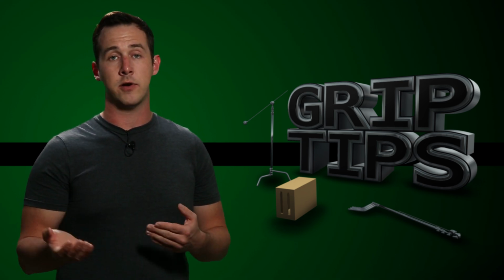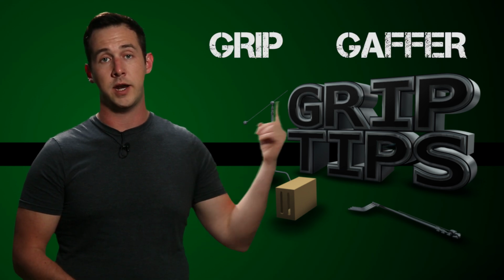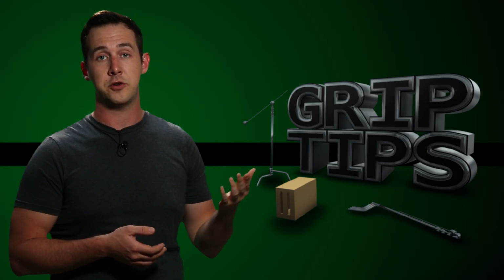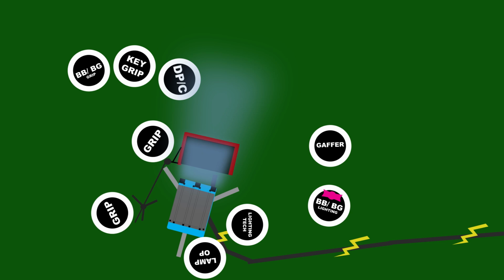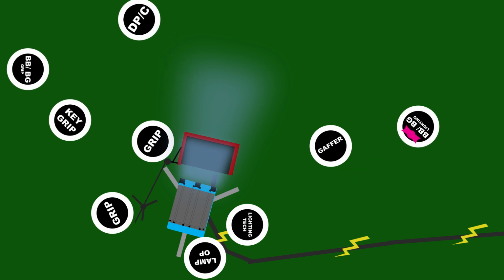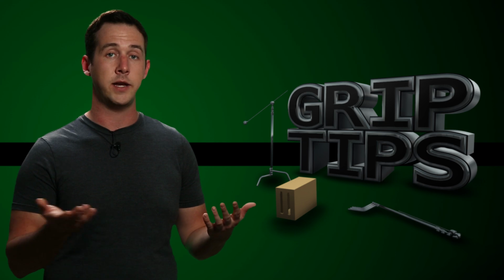Ep 07: Grip and Electric explained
In this video I show the differences between a Grip and a Gaffer along with other positions like Best Boy and Key Grip and how they all come together to light a scene.

This hierarchy changes from set to set but here are some basics.

Dave on Twitter: @dave_donaldson

Music intro: Andreyka "Making Moves"

habanera by bizet (in youtubes music section when you click "create")